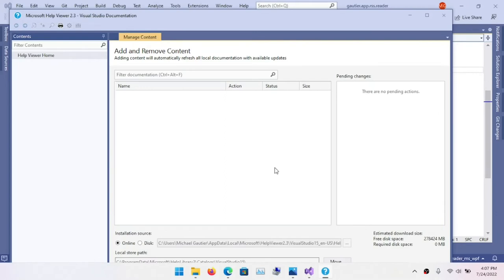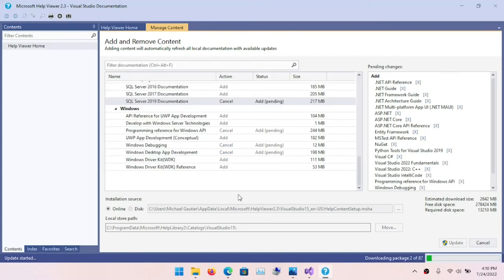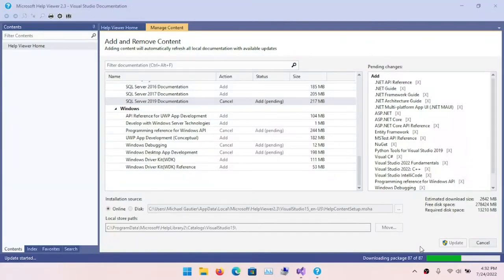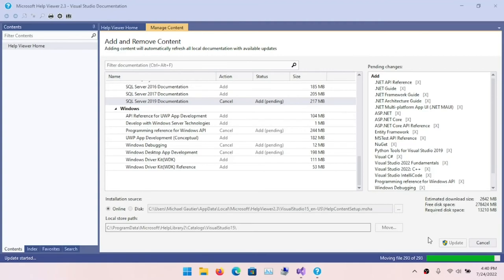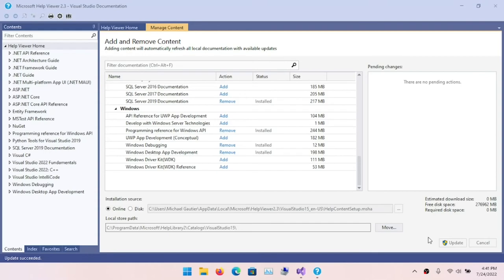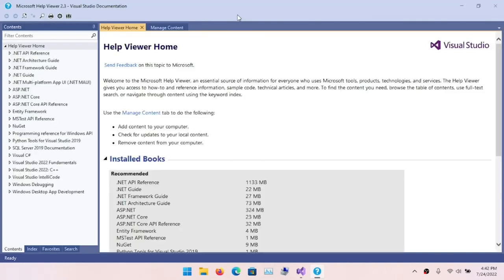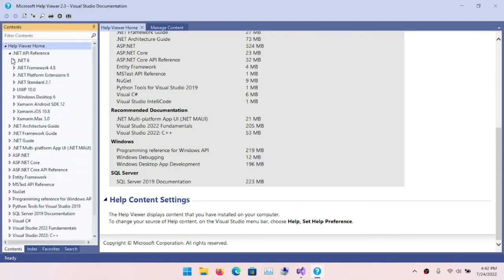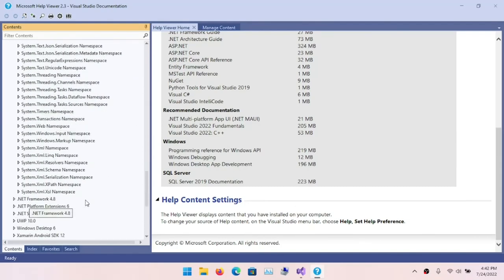.NET Coding on Low-End PC - 08 Microsoft Help Viewer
Writing a software program often requires tools and interfaces that have exact ways to use them. Documentation about these tools and interfaces disclose the features and procedures to acces these tools. You still have to figure out how to integrate tools and interfaces into your software solution. Sometimes, a document that describes tools and interfaces will give an example of how to use them.

When you are building a program applying interfaces in an API, you can approach it so that you figure out the API organically. That is 100% valid in some cases but your productivity, the distance and time between where you are and where you want to be, gets shorter the more you know. Great documentation is among the most powerful ways to boost productivity.

Microsoft has an offline documentation system called Help Viewer you can use in conjunction with Microsoft Visual Studio. I give an overview of Help Viewer and describe how it helps me build software. Apart from printed or eBooks, Help Viewer is a smoother, faster and more reliable way to know software interfaces on Microsoft Windows to build software.